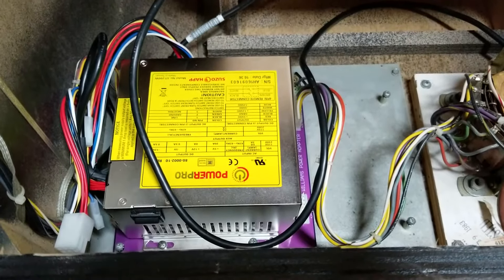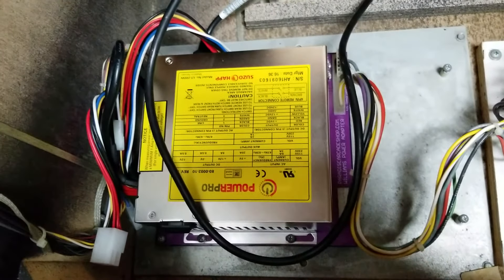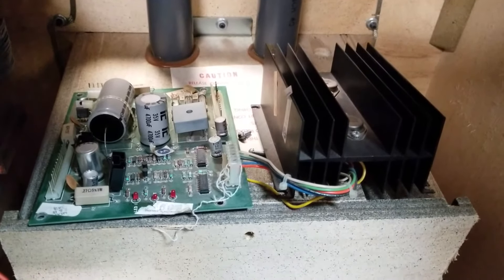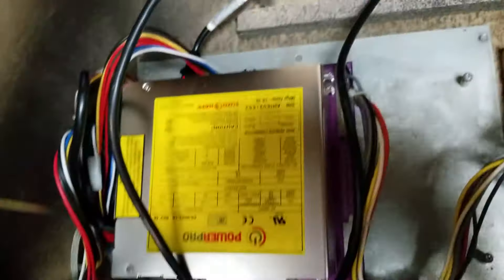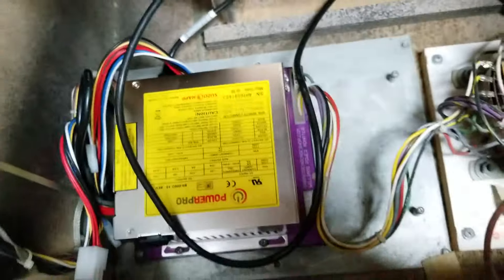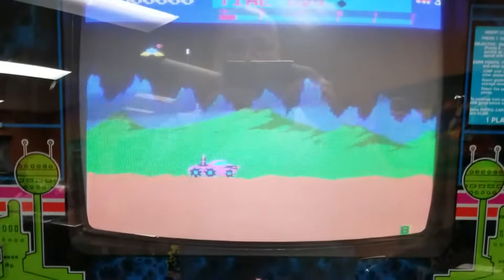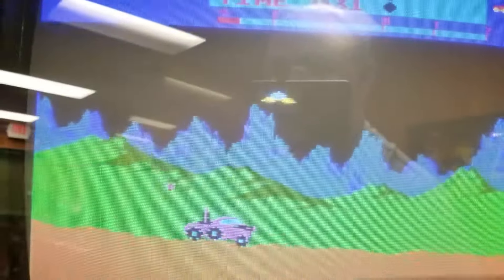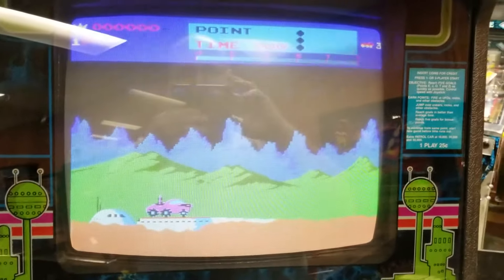Paradise Arcade Shop Williams Power Adapter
The Paradise Arcade Williams power supply custom conversion kit:
Fastens in the original location of the factory Williams Power supply
Maintains coin door power (lock out and lights)
Happ Power Pro with 20A on the 5V rail and provides all original board voltages (12/5/-5/-12)
Power supply with switching harness that can be integrated to the cabinet switch to turn the cabinet on and off
IT'S PURPLE!
Allows for all original connections to be plugged in (cleans up the cabinet appearance)
Eliminates the original troublesome linear power supply. Simple plug and play, see installation instructions for additional details.  Dual AC input: 115v or 230v via jumper.
110 outlet on the power supply, controlled by the power supply switch if you are crazy and want to use an LCD monitor or something like that.
110/220 switch for different supply voltages
Labelled connections and fuses